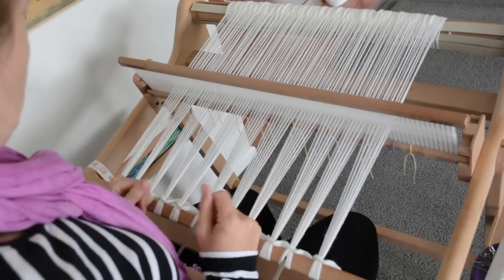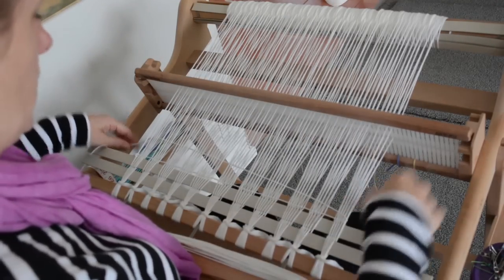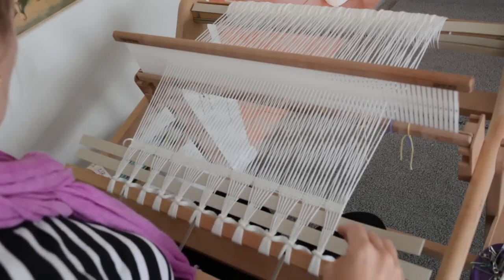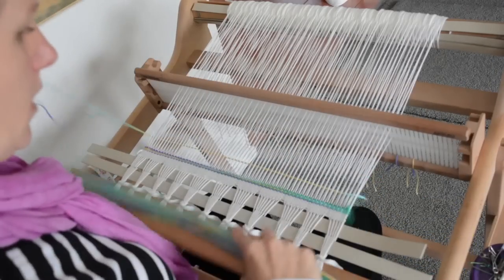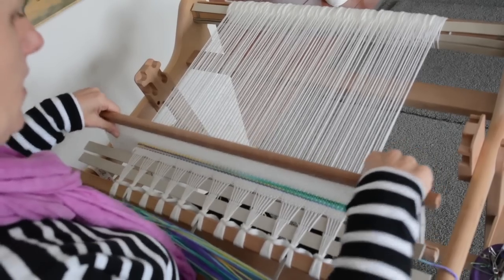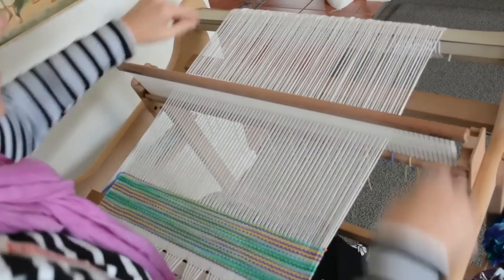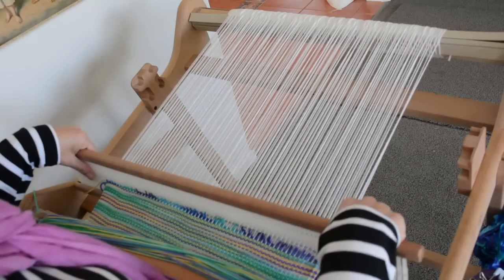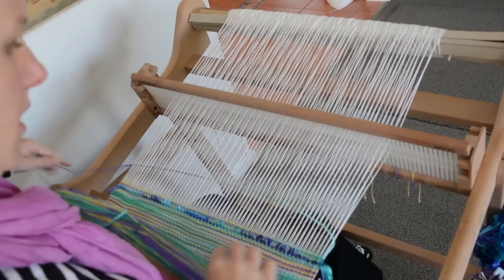Tote bag weave along - weaving part 1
Looking for a course hosting platform?

My looms

My camera-